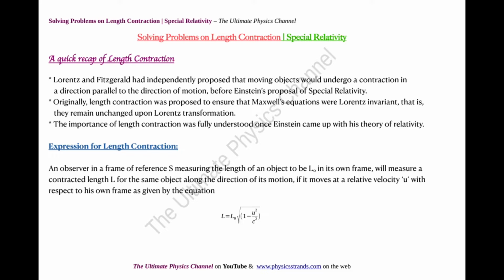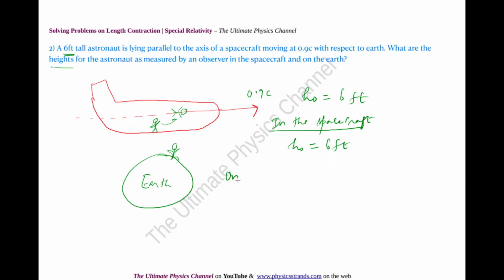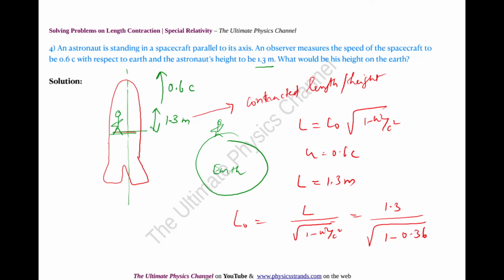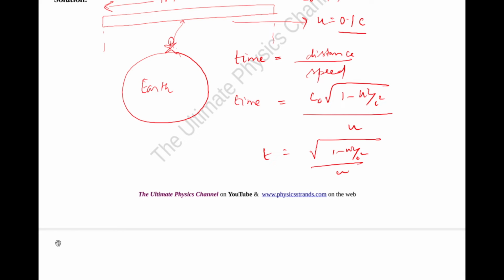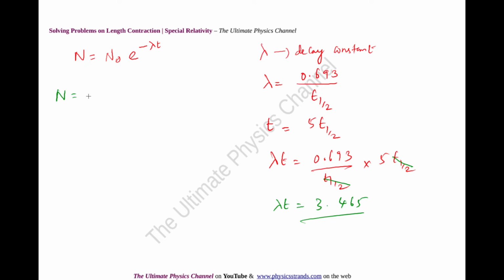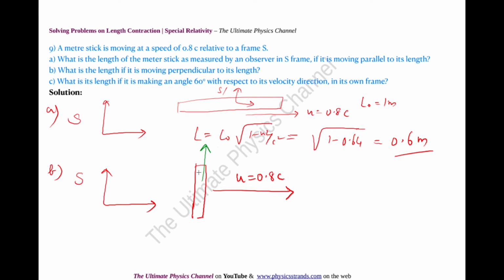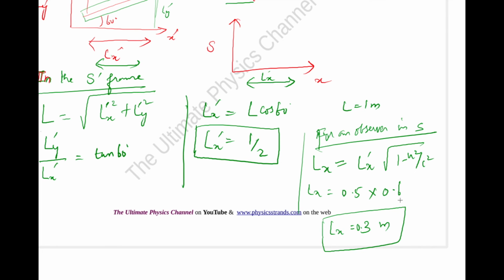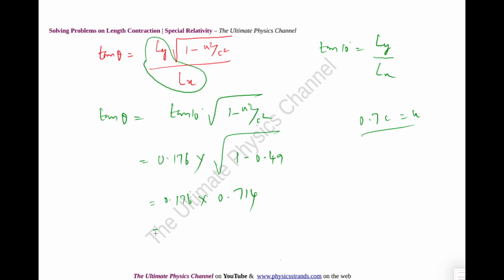Solving Problems on Length Contraction | Special Relativity | Lorentz contraction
In this video, I take the viewers through some problems on Length Contraction in Special Relativity. Length Contraction also known as Lorentz contraction or Lorentz-Fitzgerald contraction was proposed independently by Lorentz and Fitzgerald in the context of invariance of Maxwell's equations under Lorentz transformation in electromagnetic theory before the advent of Albert Einstein's special theory of Relativity. The true importance of length contraction was understood once relativity arrived as it naturally fit into the scheme of things in Special Relativity. It is one of the fundamental effects in Einstein's theory as the length of objects contract in the direction of motion for observers in relative motion with respect to the objects.Further to our lecture video on the topic of length contraction, this problem solving video is a much needed one for students preparing for various entrance and competitive exams in physics. This video is also useful for students doing undergraduate courses in physics to inculcate problem solving skills in them. The problems discussed in this video span wide range in terms of difficulty. The problems discuss length contraction in a variety of situations ranging from length contraction of objects aboard a spacecraft to length contraction of distance traveled by elementary particles arriving at the earth. The viewers are encouraged to work out the solutions themselves before verifying with the solutions given in the video.It is sincerely hoped that the viewers would find the problems as intriguing and engaging as we did while solving them.